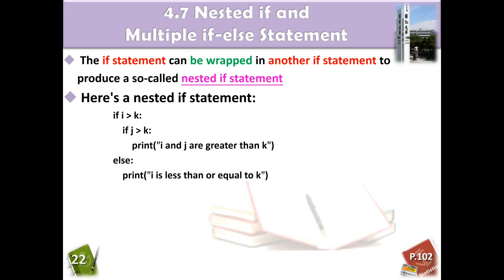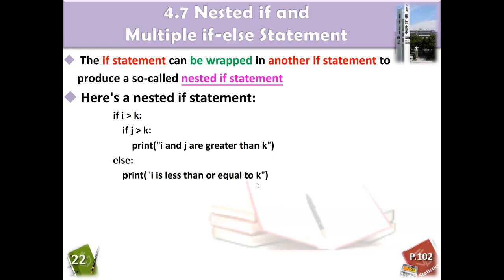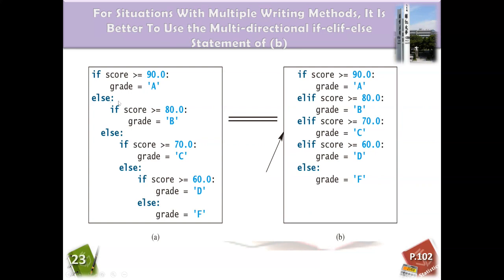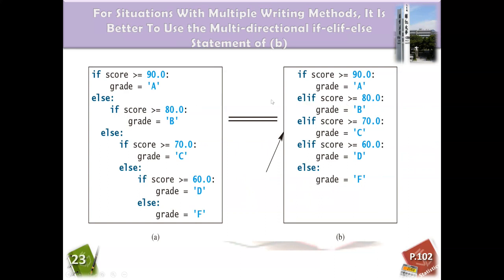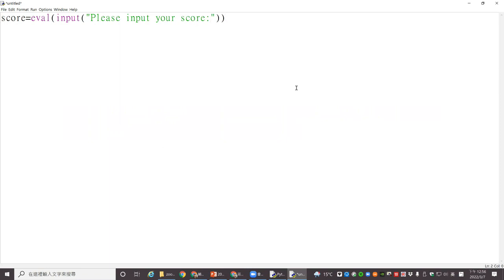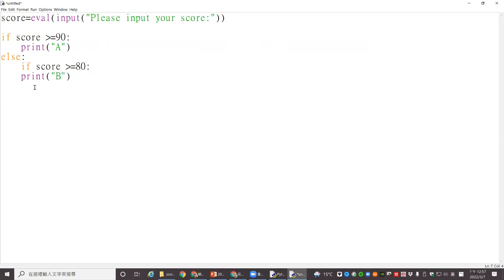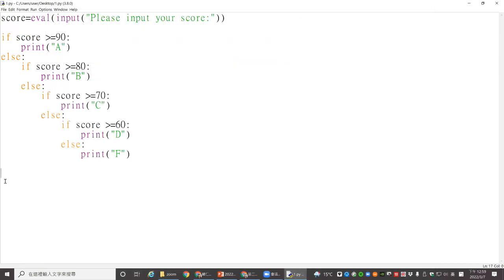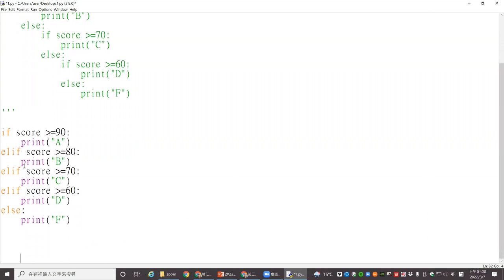2-9 The nested conditional statements